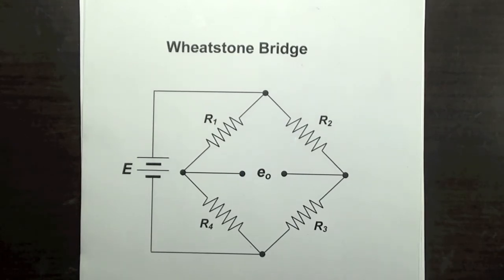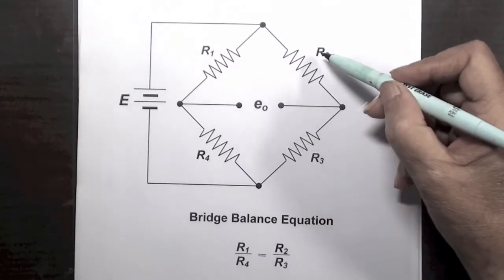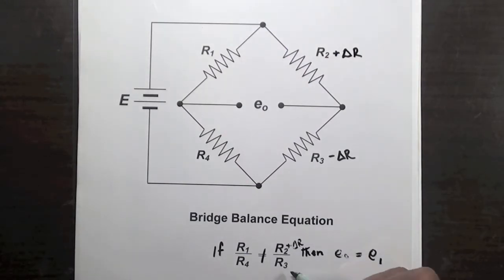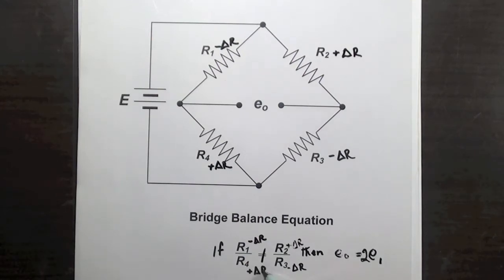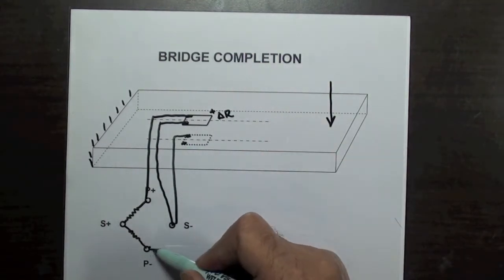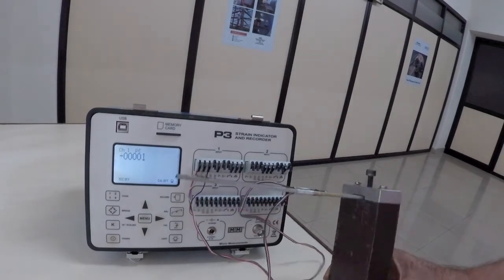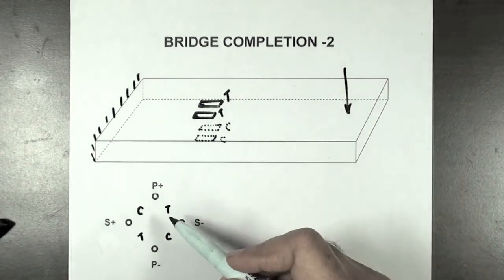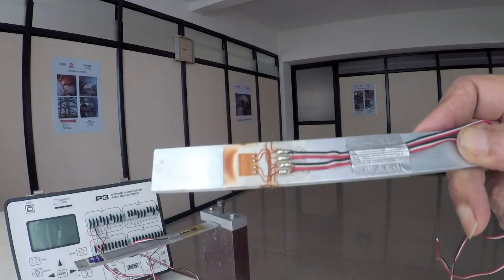Strain gage bridge completion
Strain gages are connected to wheatstone bridge network in order to measure the strain. The basic wheatstone bridge has 4 resistances connected end to end,  called arms of the bridge.  Of these 4 arms,  either one or two arms are strain gages, which actively change resistance, and are known as quarter bridge or half bridge configurations. The other remaining arms are made of precision resistances, usually inside the measuring instrument.
In some cases, all 4 arms of the bridge are strain gages actively participating in strain measurement - this is called full bridge configuration. In all cases  the wheatstone bridge is completed to have 4 arms.
A single strain gage as a  !/4 bridge is most commonly used in structural testing, to reduce cost - but strain gages are sensitive to temperature changes , lead wire resistances, and other effects that introduce error in strain measurement. Two strain gages in 1/2 bridge configuration is useful in cancelling out temperature and other effects , minimizing the errors, and also increasing the output of the bridge to give a stronger signal.
For most transducer applications, 4 strain gages in full bridge configuration are used. This helps in cancelling out temperature effects, and increasing stability and sensitivity of the wheatstone bridge.

The method of completing the bridge for 1/4, half and full bridges is described in this video presentation.